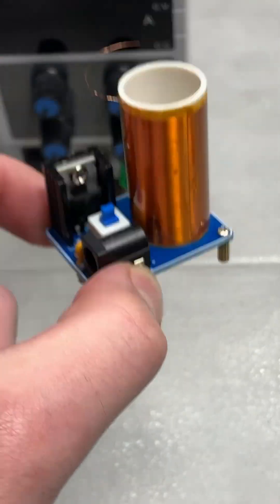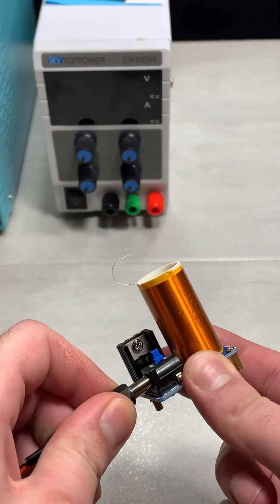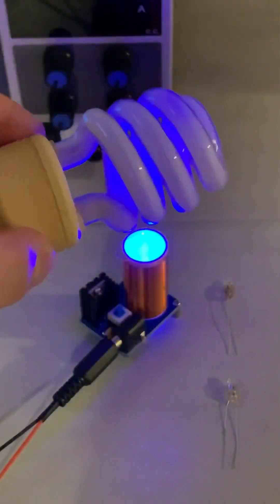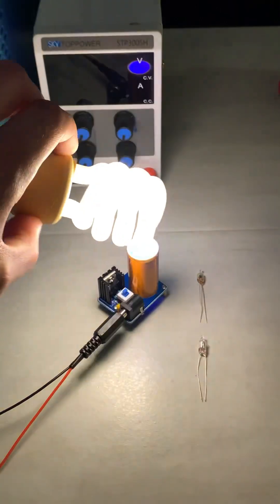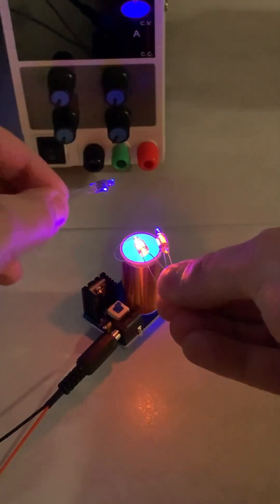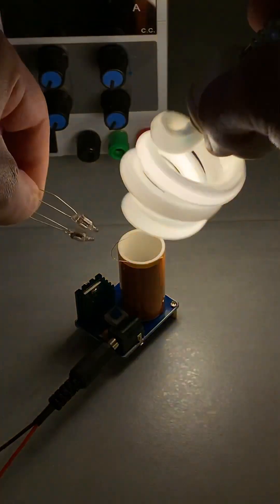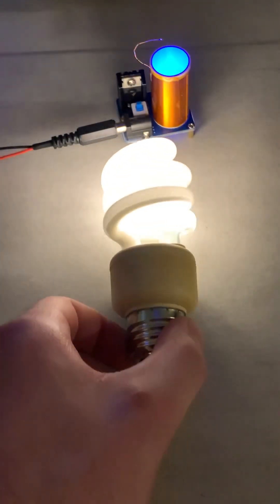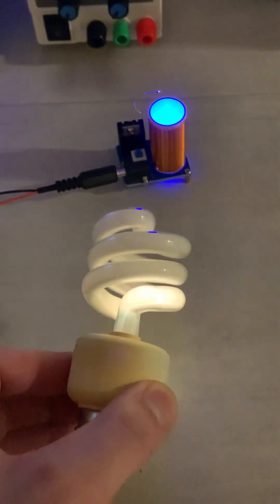Testing a $2 AliExpress Tesla Coil